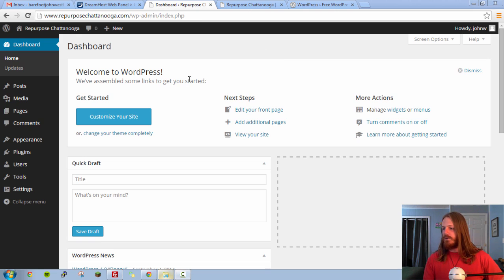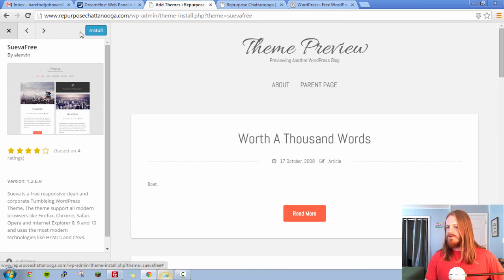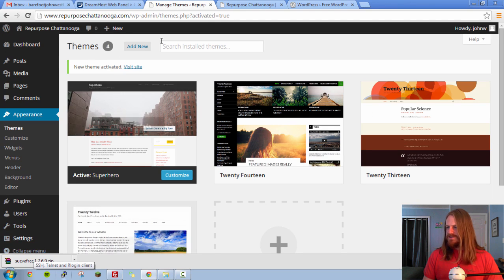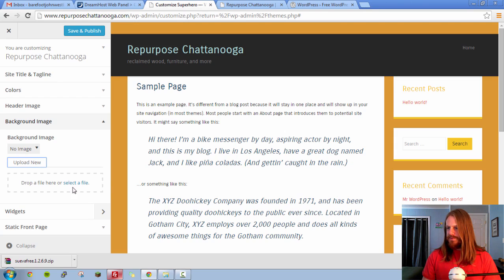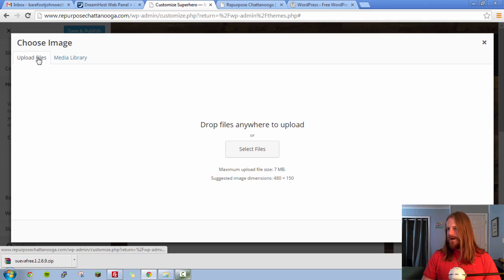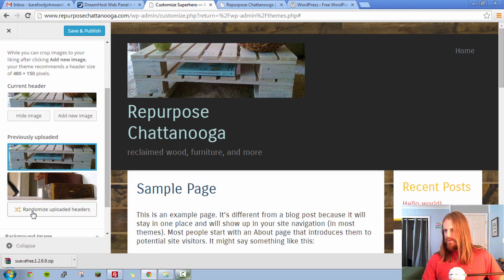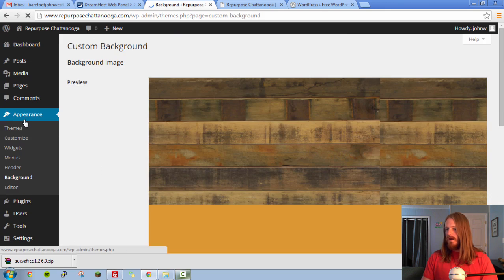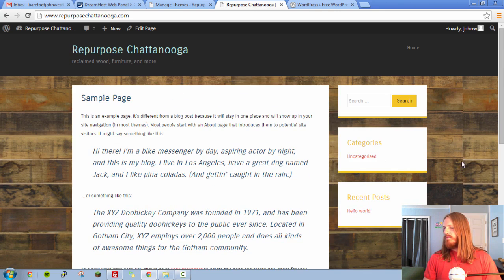Choosing and installing a Theme For Your Site - Lesson 9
wordpress eğitim,wordpress lessons,wordpress,WordPress lessons,How to Use WordPress